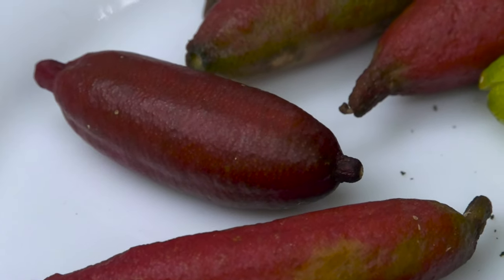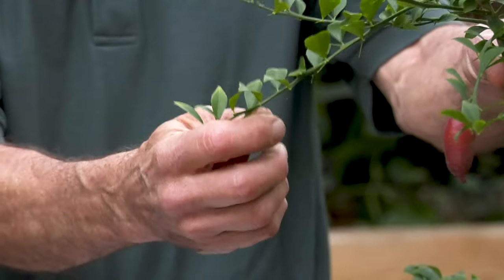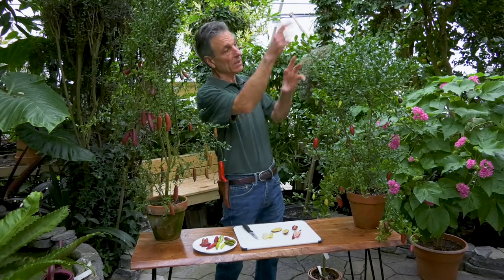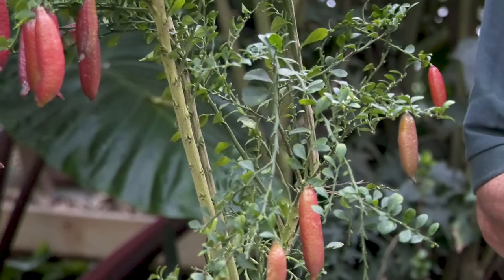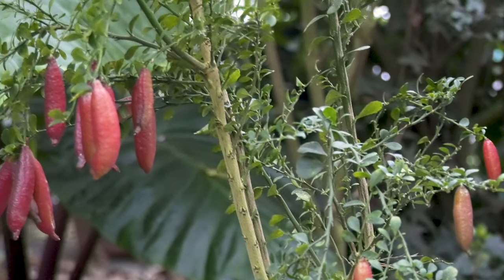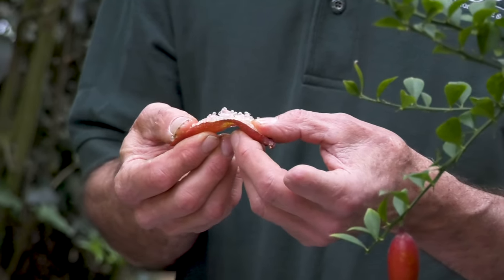Australian Finger Lime... Tart but tasty!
In this video, Logee's horticulturist and third generation owner, Byron Martin, talks about the Australian finger lime (Citrus australasica). Also known as the caviar lime, this citrus tree is native to the rainforests of southeast Queensland and northeast New South Wales, Australia.

The Australian finger lime produces small, elongated citrus fruits that are prized for their unique texture and flavor. The limes have a thin, skin that is green, yellow, or red in color, and inside they contain small, translucent vesicles that look like caviar and have a tart, citrusy taste. These vesicles are used in a variety of culinary applications, including as a garnish for cocktails and as a flavor enhancer in salads, seafood dishes, and other gourmet cuisine.

The tree itself is relatively small and can be grown in a container or in the ground. Like any plant, the Australian finger lime does require proper attention and care to thrive. It is important to plant the tree in well-draining soil. Avoid over-watering, and fertilize monthly during the growing season with a balanced fertilizer. Prune in winter to shape and encourage new growth and be sure to protect it from frost. If you follow these simple guidelines and keep an eye out for any signs of stress or disease, your Australian finger lime tree should be relatively low-maintenance while producing an abundant crop of fruit.

Please visit us here to see our full selection of rare, fruiting and tropical plants: